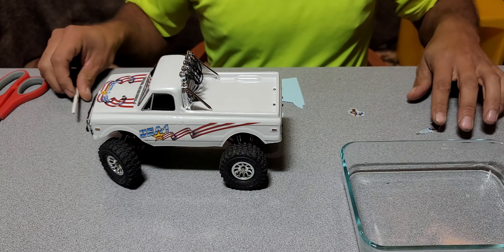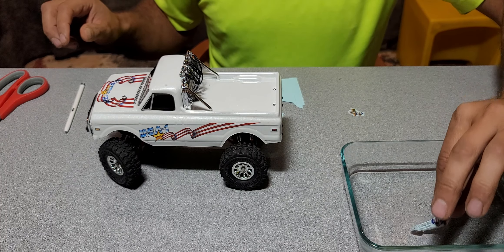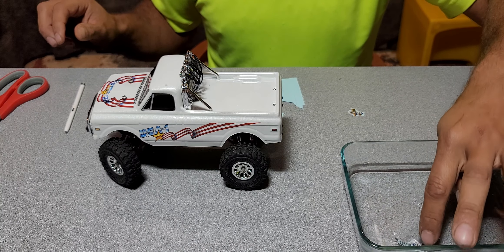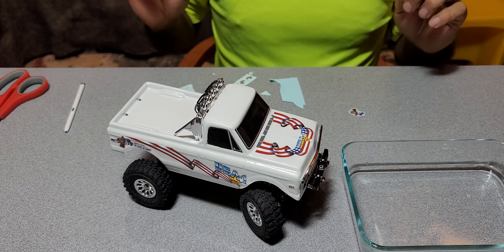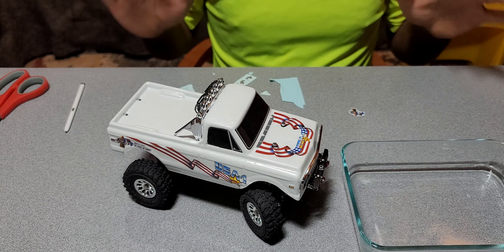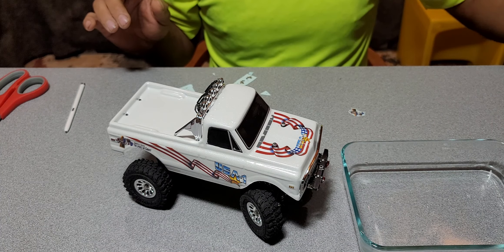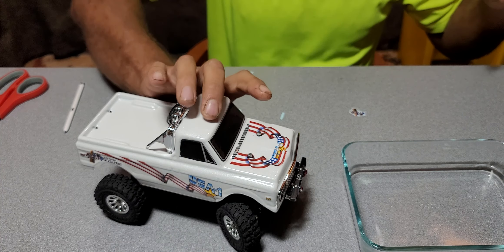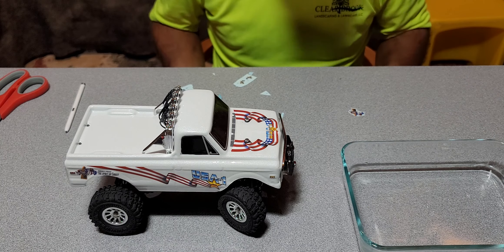scx24 Deadbolt (K10) more decals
bringing the build to a close with the last few decals.